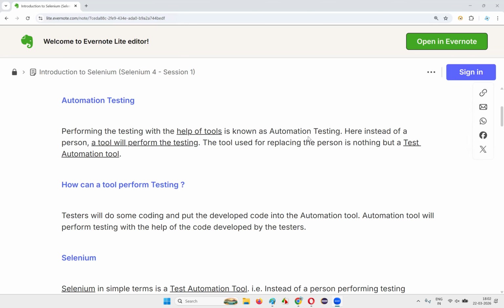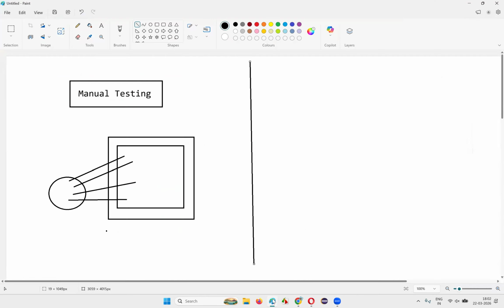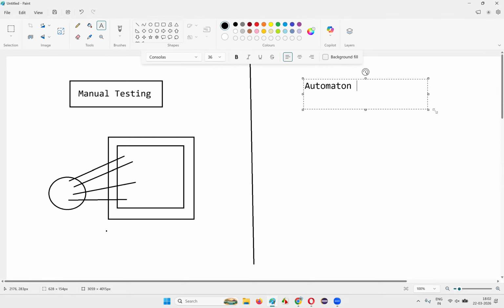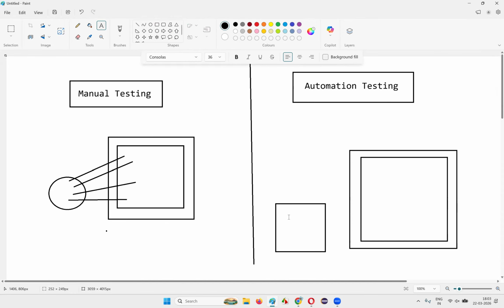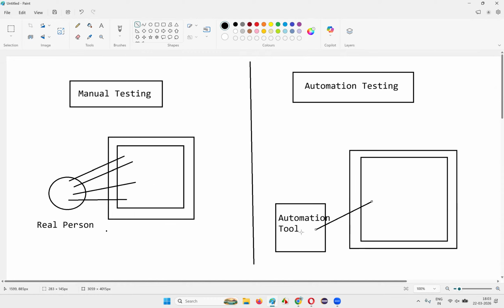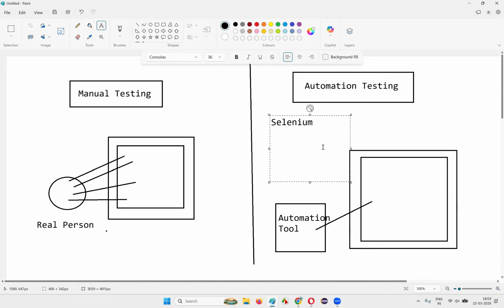2. What is Automation Testing? (Selenium Java 2026)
Automation Testing:

Performing the testing with the help of tools is known as Automation Testing. Here instead of a person, a tool will perform the testing. The tool used for replacing the person is nothing but a Test Automation tool.